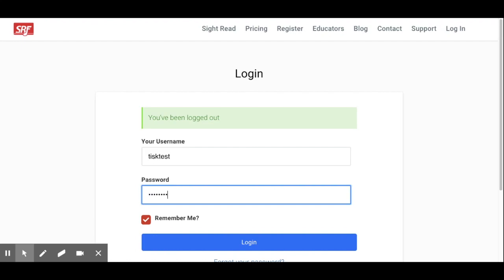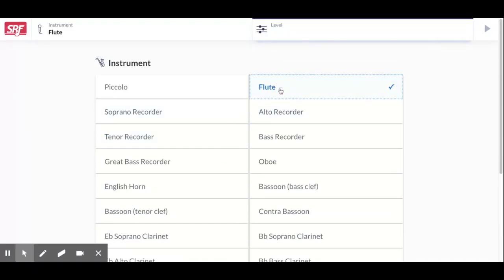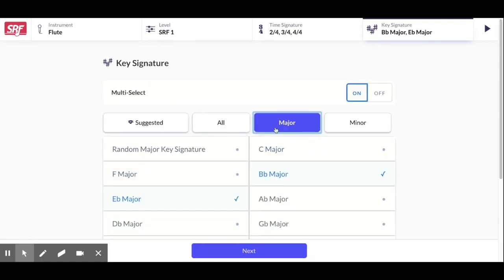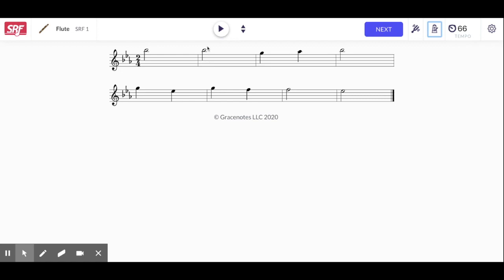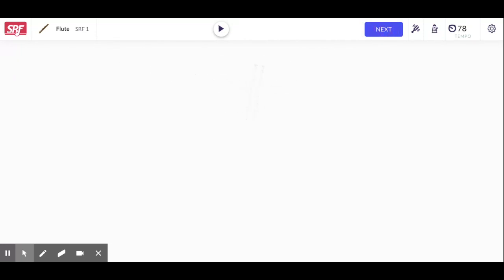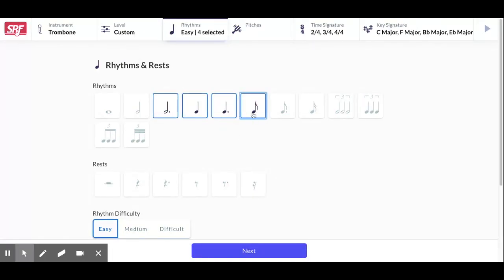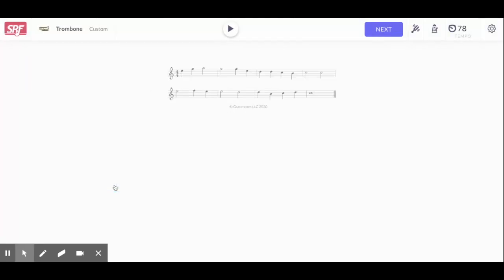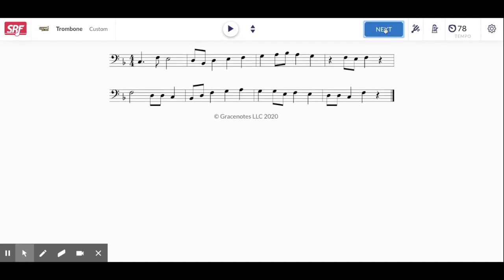How to use Sight Reading Factory - The Basics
Student's Guide to How to use SightReadingFactory.com